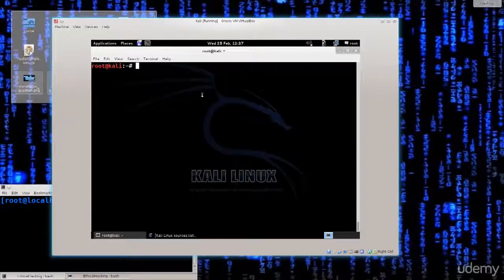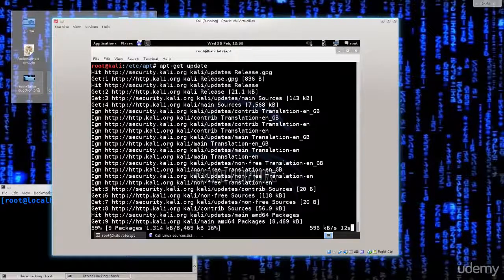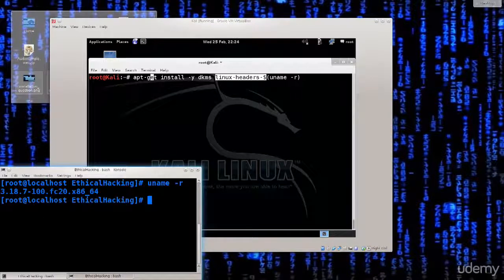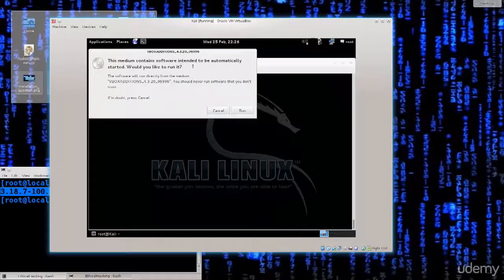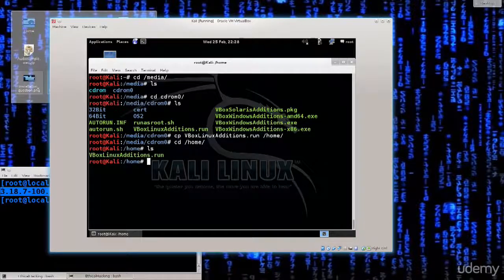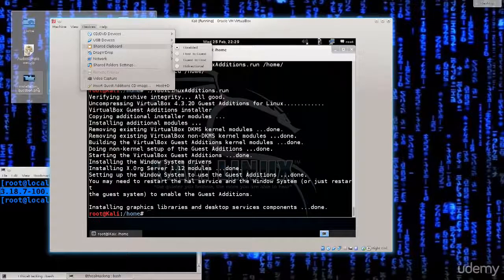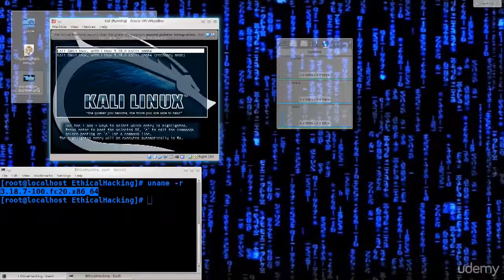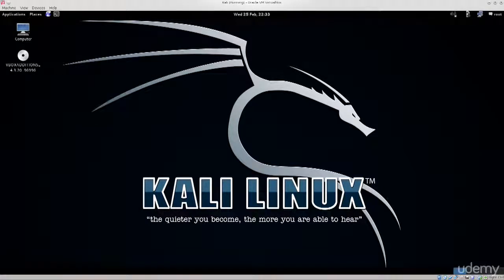09 9 Installing VirtualBox Guest Additions